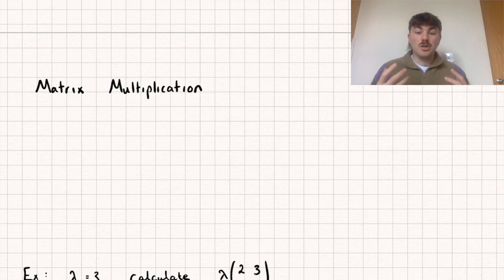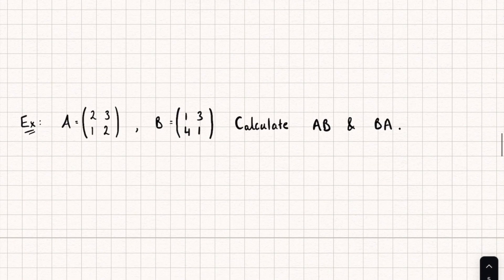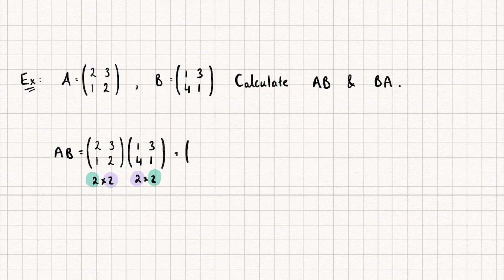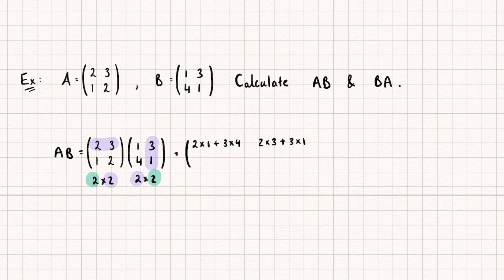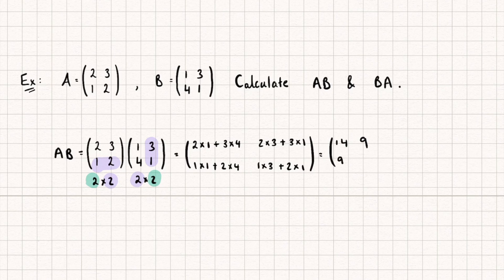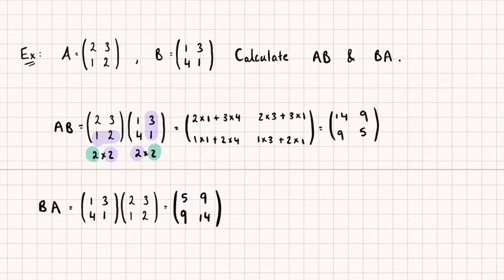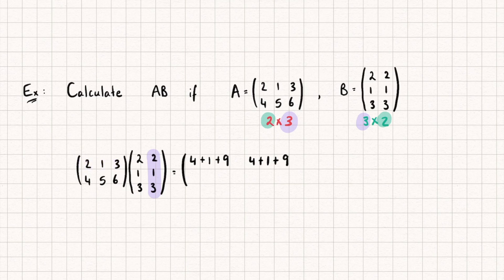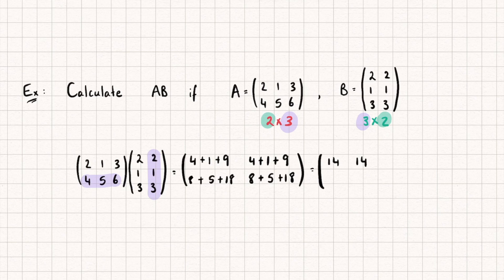How to Multiply Matrices (Matrices 3) | A-Level Further Maths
In this video I'll show you how to multiply matrices by both a scalar and another matrix :)

Timestamps:
Intro 0:00
Multiplying by a Scalar 0:24
Multiplying two Matrices 1:16
Worked Example 6:43